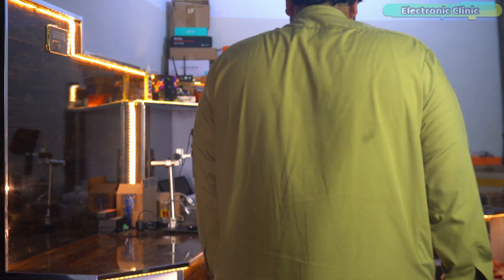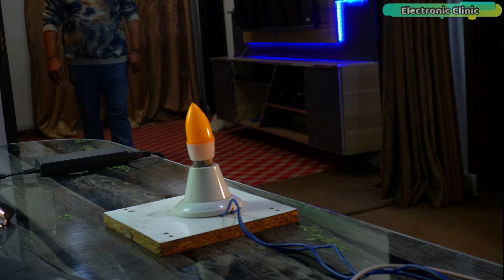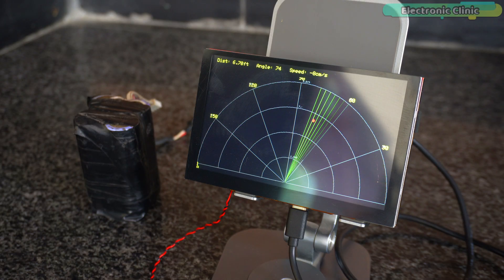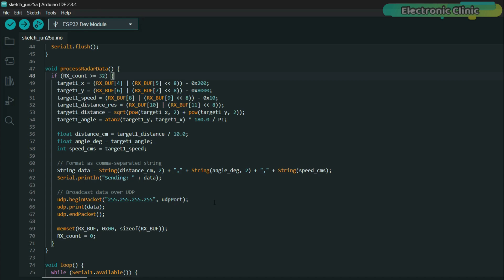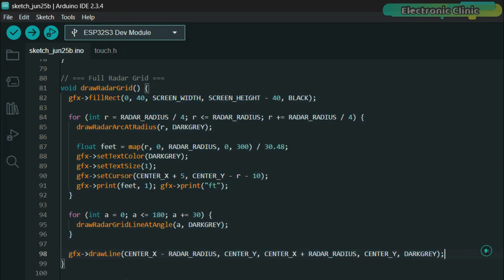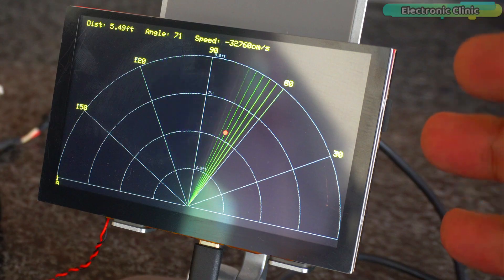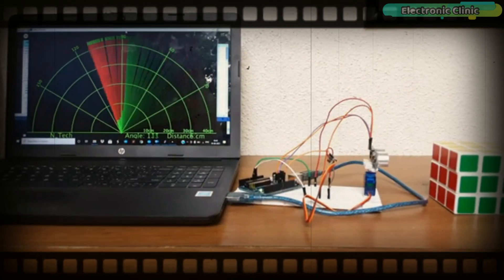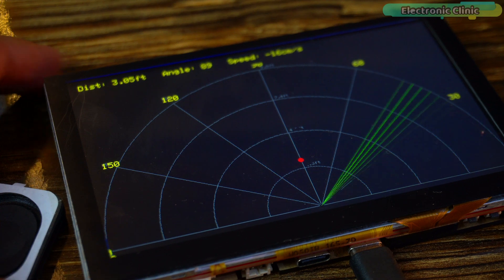ESP32 + RD-03D mmWave Radar | Real-Time Human Tracking with Distance, Angle & Speed | Wireless Radar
ESP32 + RD 03D mmWave Radar: I Built a Wireless Radar That Tracks Humans in Real Time

What if you could track human movement wirelessly — in real time — using a millimeter-wave radar and an ESP32-S3 touchscreen display?

In this video, I’ll show you how I built a portable human presence detection system using the RD-03D mmWave radar sensor and the MaTouch ESP32-S3 Parallel 5-inch TFT Touch Display.

Features covered in this project:

Real-time human motion tracking
Wireless communication using UDP over WiFi
Live visualization of distance, angle, and speed
Interactive radar-style animation (just like the movies!)
No PC, no wires — 100% standalone and portable

This is not your ordinary PIR sensor or ultrasonic radar. The RD-03D mmWave radar can detect even micro-movements — like someone sitting still — and stream live data to a touchscreen device.

Whether you’re interested in home automation, security systems, smart sensing, or IoT radar applications, this project demonstrates how to decode radar data, send it wirelessly, and render it visually — all with just ESP32 and Arduino code.

 I’ve also shared:

Full Arduino source code (TX + RX)
Circuit diagram
Setup instructions

Use cases:

Motion-triggered alerts
Smart lighting automation
Remote human detection
Security & surveillance
Elderly care and fall monitoring

Product Links:
RD-03D mmWave Radar Module